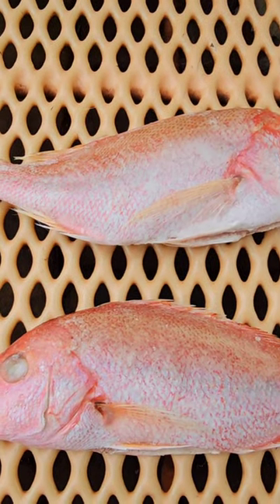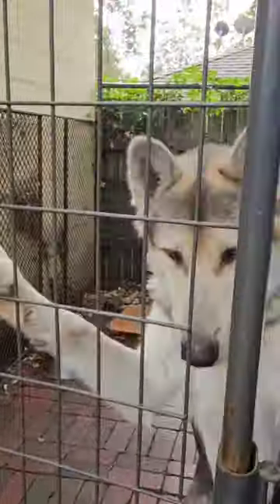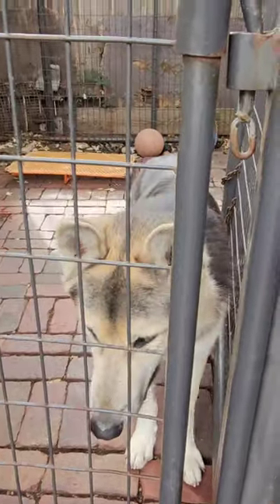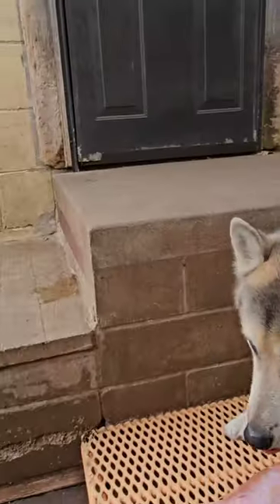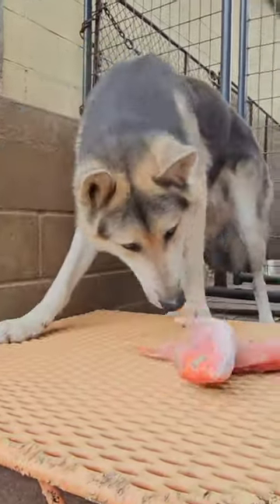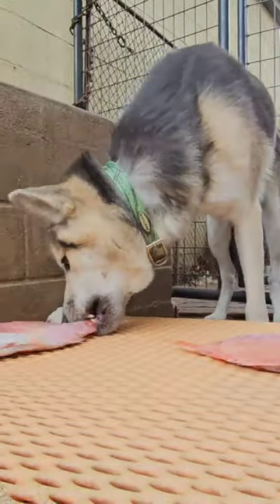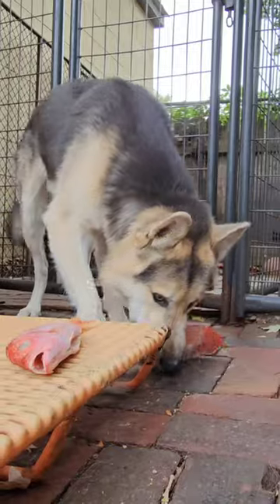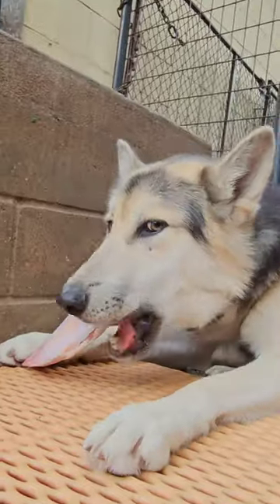Dog Eats Red Snapper Fish RAW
Watch Lycan Shepherd Ookla feast on a couple of Red Snappers.

!!! 1st 508th Airborne TEESPRING MERCHANDISE...